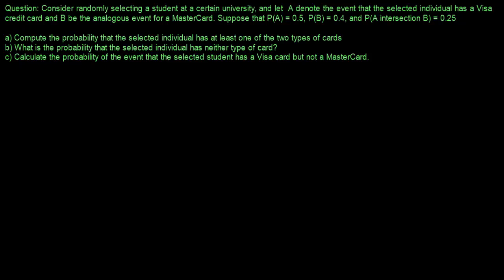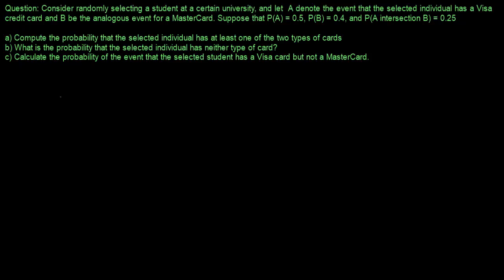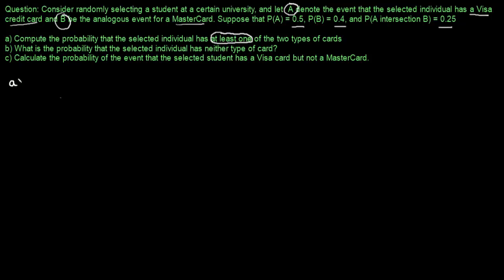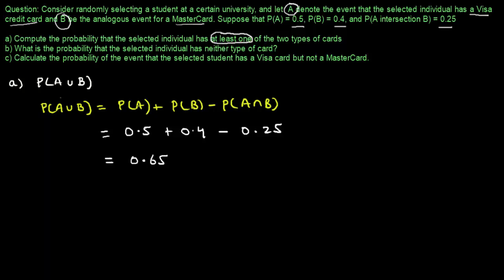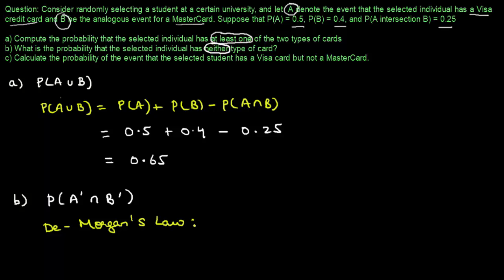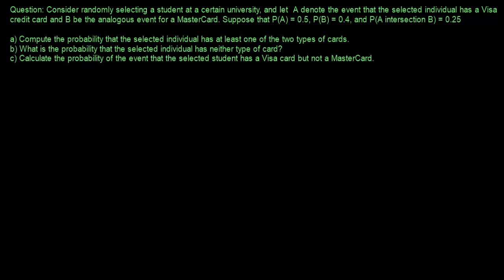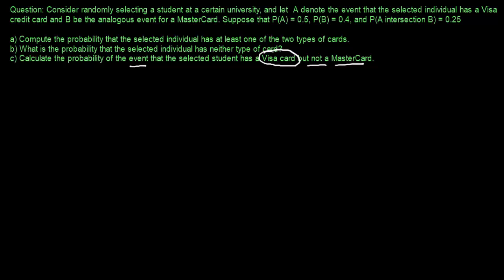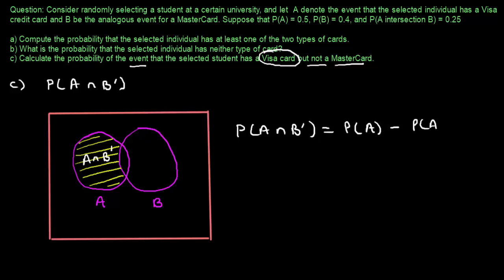Axioms and Properties of Probability: Solved Example #1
This question is taken from the book 'Probability and Statistics for Engineering and the Sciences' by Jay L. Devore (8th Edition)

Struggling with Probability?

Question : Consider randomly selecting a student at a certain university, and let  A denote the event that the selected individual has a Visa credit card and B be the analogous event for a MasterCard. Suppose that P(A) = 0.5, P(B) = 0.4, and P(A intersection B) = 0.25

a) Compute the probability that the selected individual has at least one of the two types of cards
b) What is the probability that the selected individual has neither type of card?
c) Calculate the probability of the event that the selected student has a Visa card but not a MasterCard.